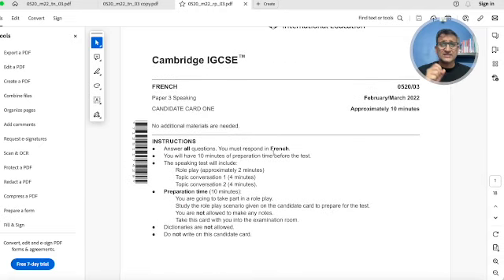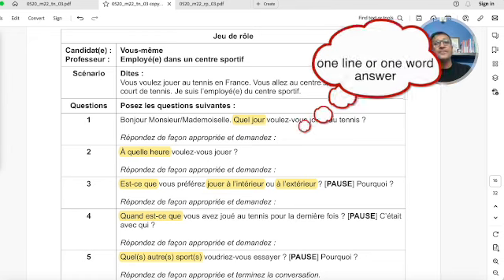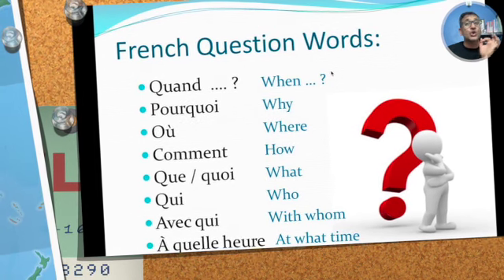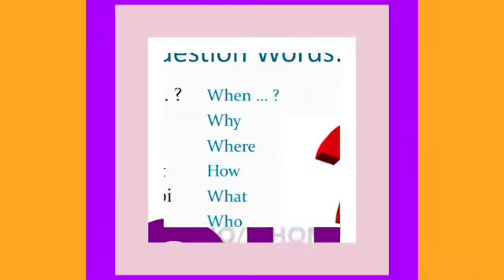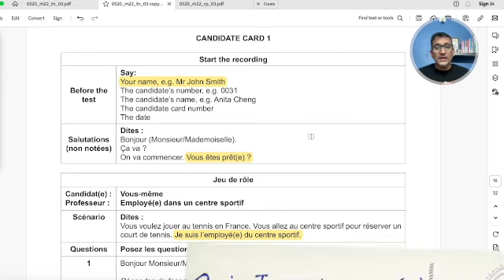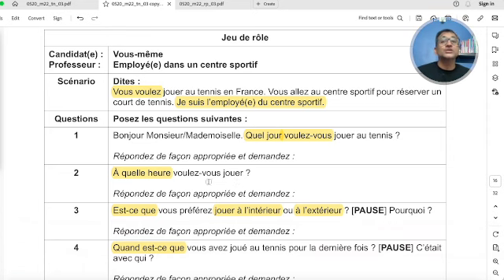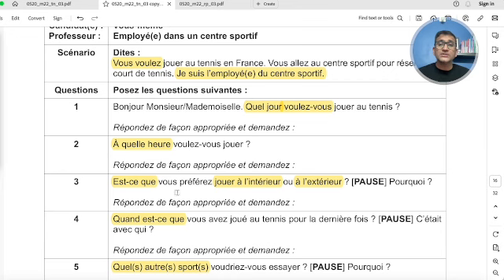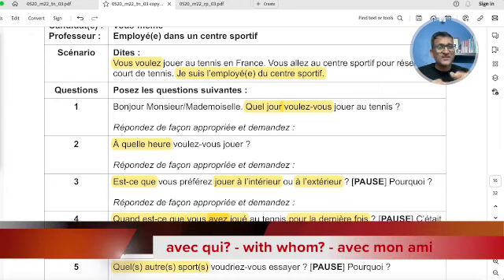How to Speak French Fluently Under Pressure: Exam Edition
Welcome to Learn French with Anuj! 🇫🇷

Dive into the dynamic world of IGCSE preparation with my latest role-play video! 📚 Join as I take on the challenge of handling 5 simple yet crucial questions, each designed to test your knowledge and quick thinking. 🤔💡

👩‍🎓 Watch as I navigate through this 10-mark component, showcasing the ability to respond with precision and clarity.

🚀 This engaging role-play not only serves as a fun and interactive way to practice for the IGCSE examination but also provides valuable insights into effective time management and strategic thinking during assessments. 🕒💪

🌟 Don't miss out on this exciting opportunity to witness the mastery of IGCSE skills in action! Tune in, learn, and get inspired for your own IGCSE journey. 📢🔍